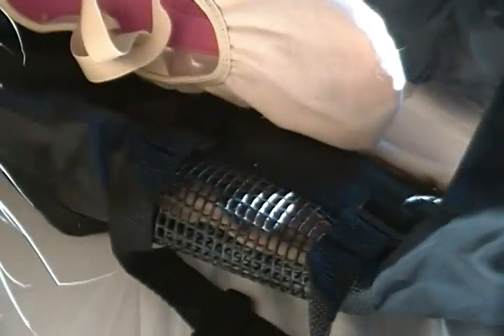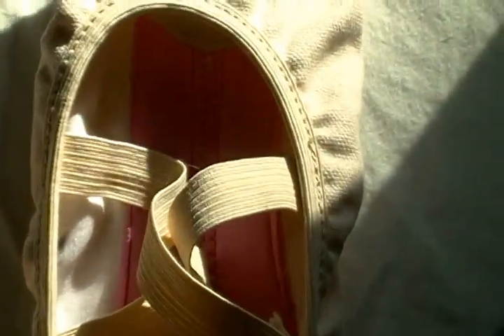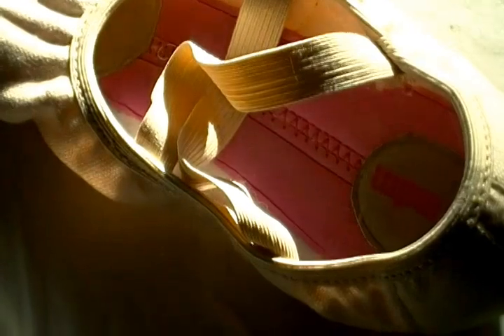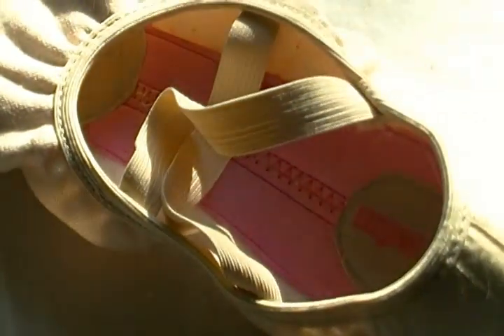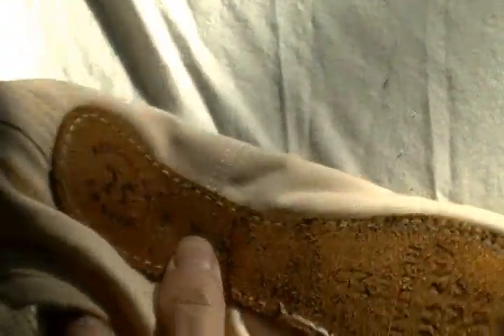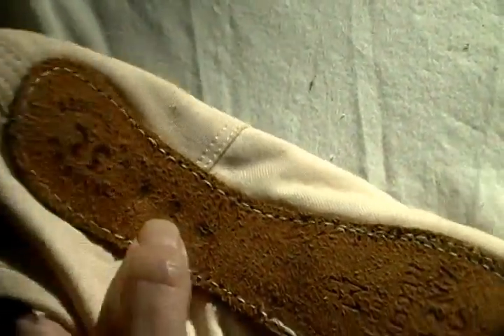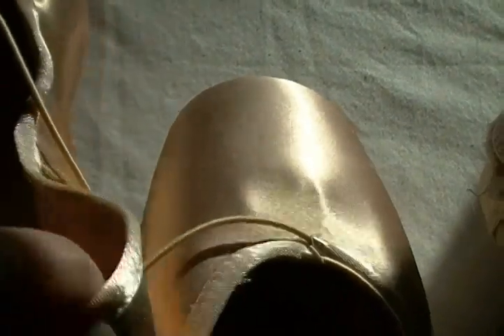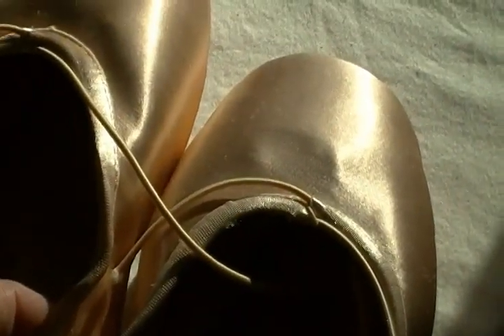Ballet Shoe Madness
A little view of my collection of ballet slippers and pointe shoes.

Some background on the Sanshas: They're old.  Bought them on a previous trip back to ballet in the early 2000's; they were very inexpensive!  They were also about a millimeter too short and I tried to lengthen them by snipping them a bit...and then they started ripping.   I'm now attempting to rescue them and transform them into demi-pointe shoes.  I'm going to add some thin artist's canvas to the part of the shoes that's ripping.  That stuff is very, very strong, but it's going to be a nightmare trying to get a needle through it.

Both of the Bloch slippers/pointe shoes are totally elasticized and fit like a glove.  The slippers feel like you're going barefoot.

Sorry for all the sniffles and cat interference.  My cat Sasha wants to eat my newer Capezio pointe shoes for some reason.  And I have a cold.  An my video camera is noisy.

And yes, my house is full of cat hair.